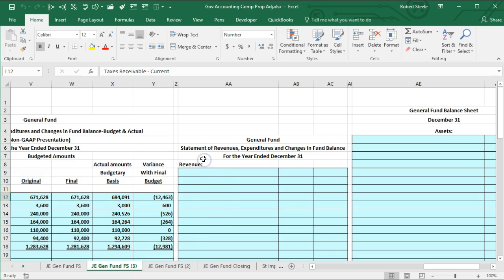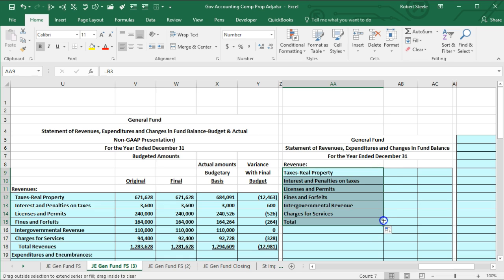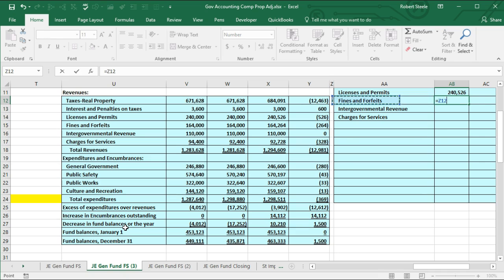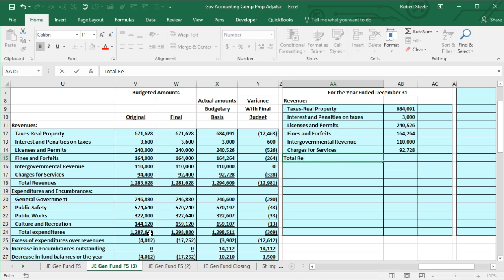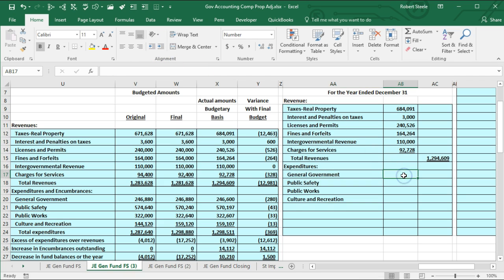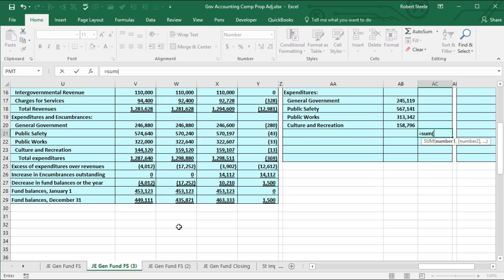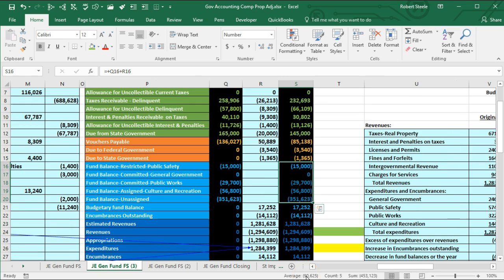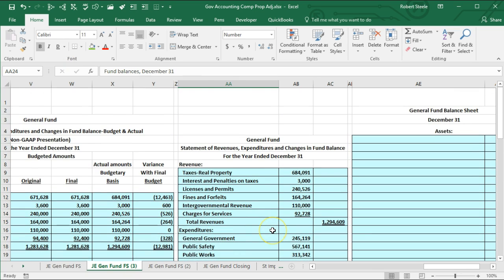General Fund part 4 Statement of Revenues, Expenditures & Changes i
Governmental accounting problem part 3 covering the general fund Statement of Revenues, Expenditures and Changes in Fund Balance-Budget & Actual. The general fund Statement of Revenues is generated from the general fund trial balance, a trial balance generated in prior videos using general fund related transactions. Governmental accounting problem includes a trail balance listing the governmental chart of accounts. We will post both budgetary accounts and activity to the general fund. Once recorded we will create general fund financial statements from the trail balance. Governmental accounting has many differences from financial accounting but the balancing concept is the same. Governmental accounting will often use a modified accrual method, in part, because the objectives of governmental accounting are different.